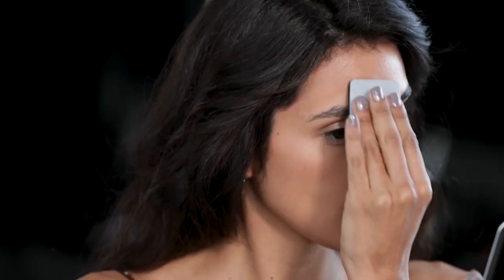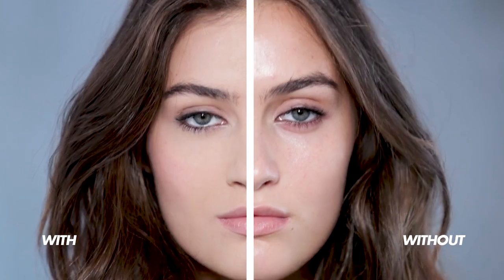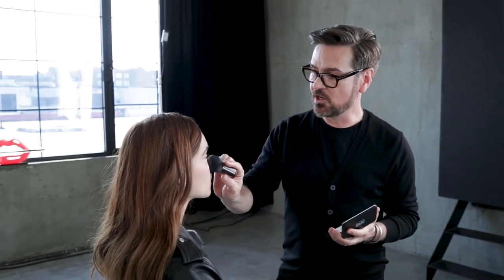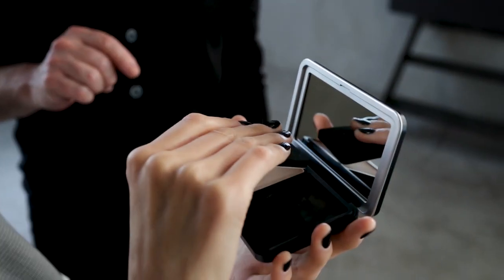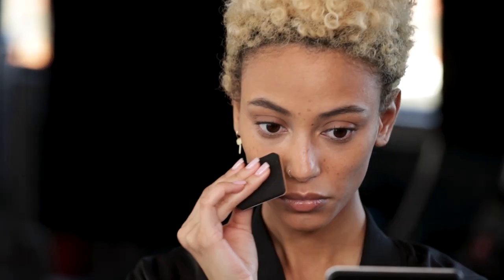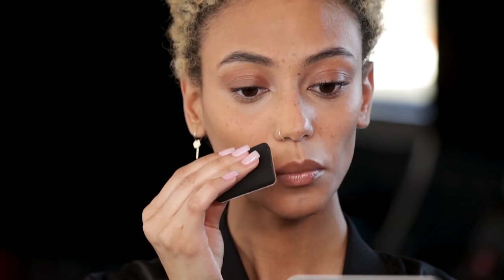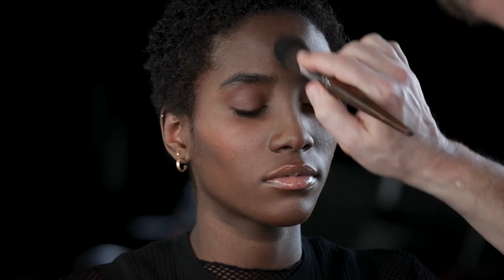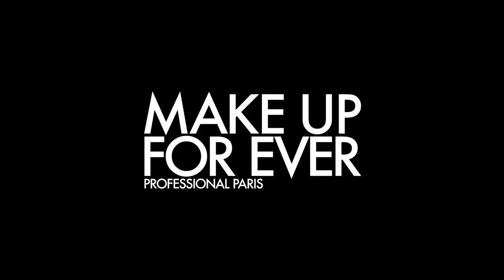HOW TO: Matte Complexion with MATTE VELVET SKIN COMPACT | MAKE UP FOR EVER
Learn how to get that perfect matte complexion with our full coverage, blurring powder MatteVelvetSkinCompact for a 12-hour wear that never cakes, flakes or fades.

Our mattifying foundation blurs imperfection and leaves a second-skin finish thanks to its formula containing the latest generation Flexi-Fit Puzzle complex.